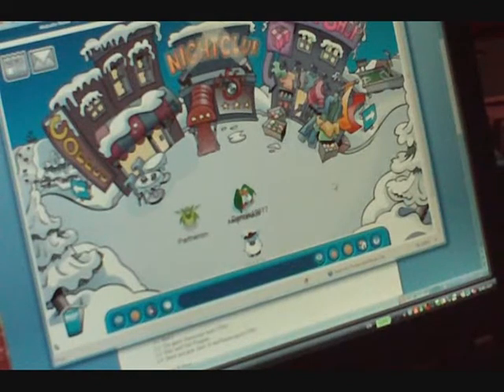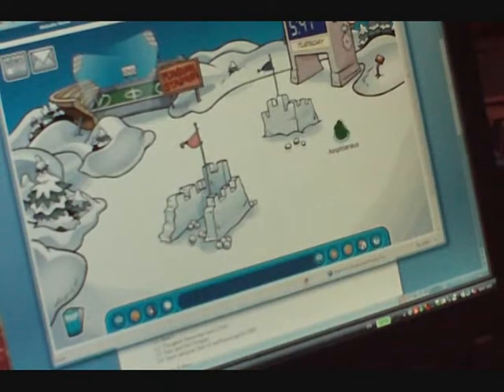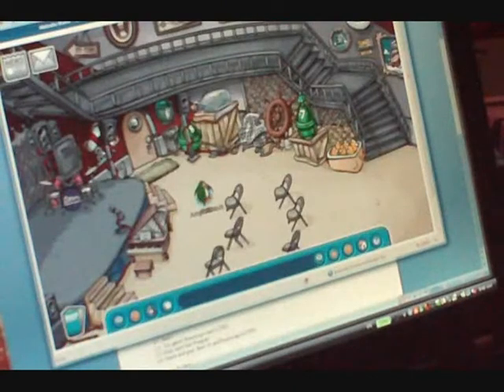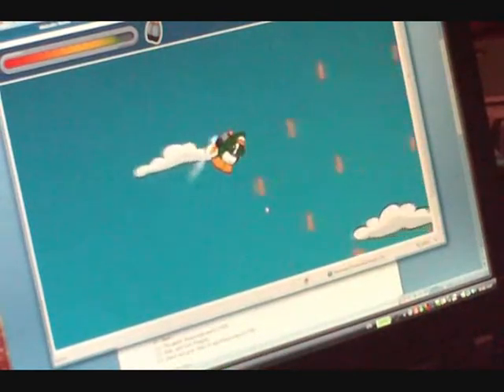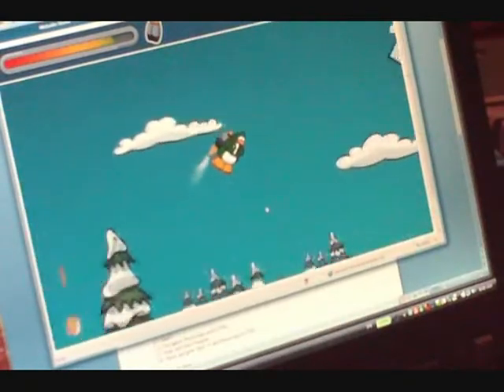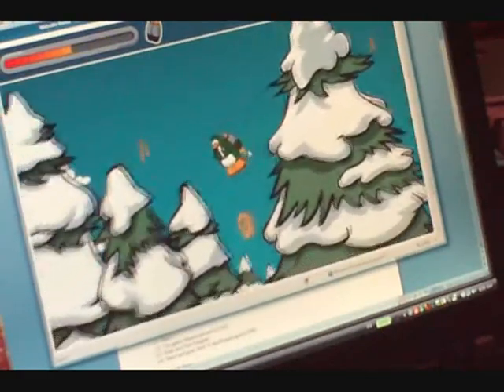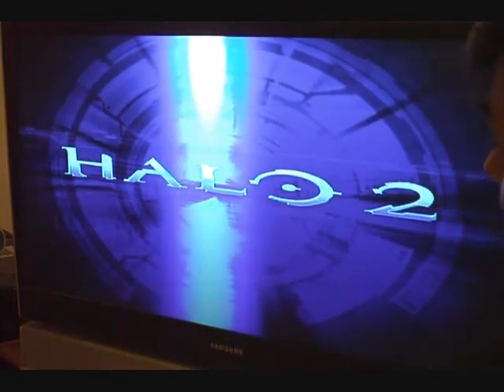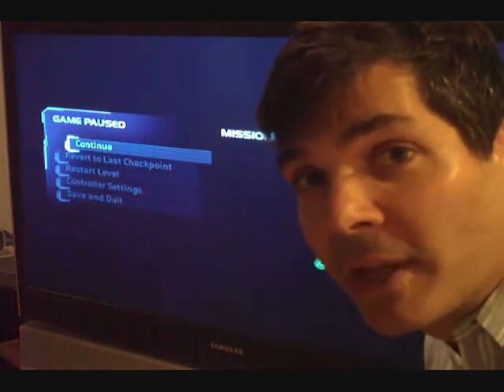Living Epic/Gaming Homer Lecture 1.3.1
Bardic Occasion, part 3a